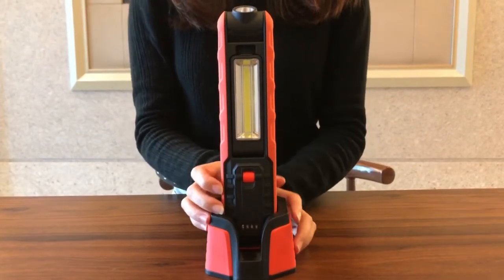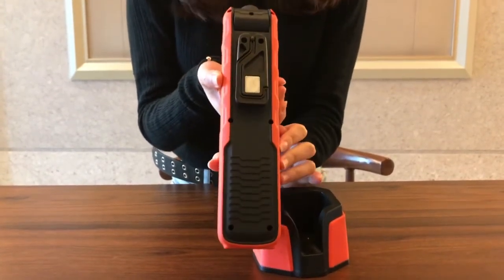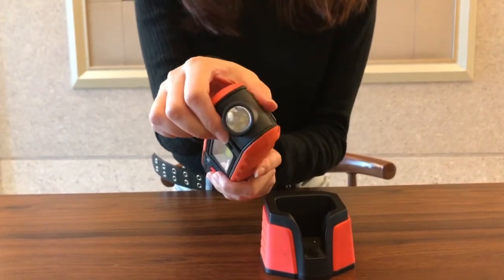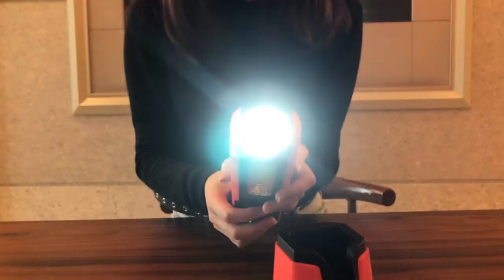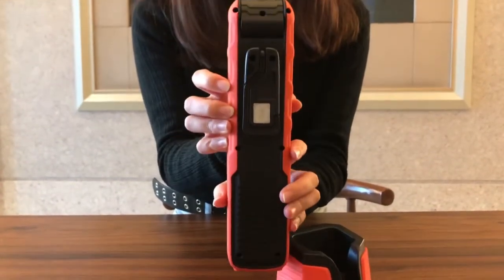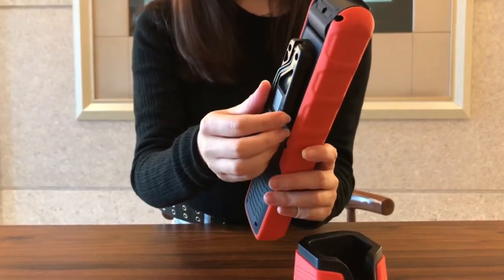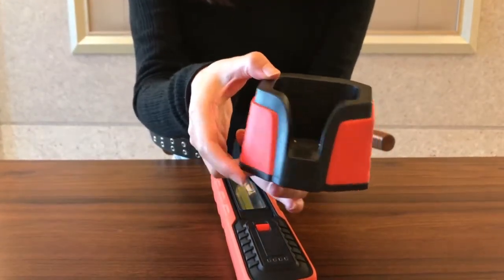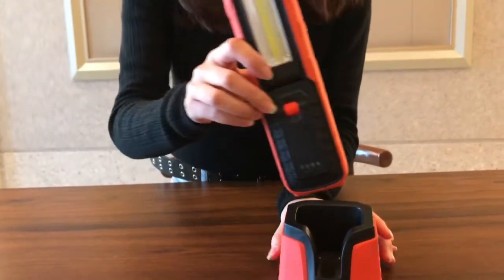Review of the Hot-Selling COB Inspection Light with Torch and Dimming Function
This Inspection Light contains one highly bright 1W LED Head Torch, 5 W COB flood light and Detachable Charging Base. The light includes a dimming feature and its brightness can be adjusted to suit your needs.
Product Details
1. Product name: Rechargeable Handheld Light
2. LED: 5W COB+1W torch, CRI: 6500k, Ra:80
3. Rechargeable Li-ion battery 3.7V 2600mAH
4. Lumen: approx.500 LM
5. Charing time:3～3.5 h
    Discharging time:2-3 h
6. Magnet and hook on the back, sandwich packing
7. Dimmer function, rechargeable base, Type-C USB socket for charging
8. Material: ABS
9. USB cable length: 60 cm
10. Size: 246*57*46 mm , Weight: 0.3 kg